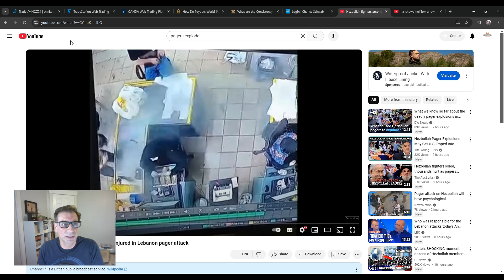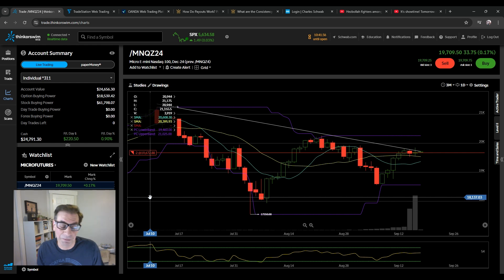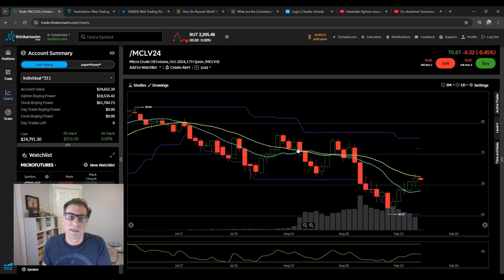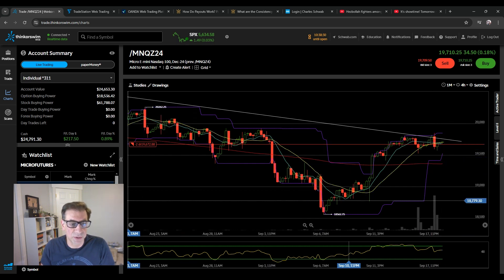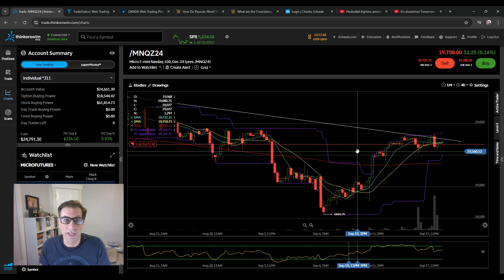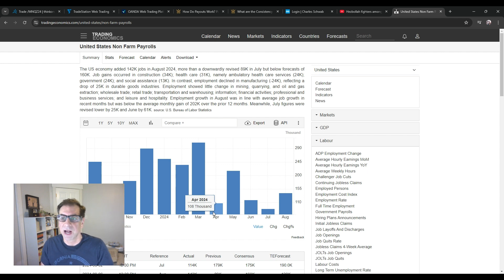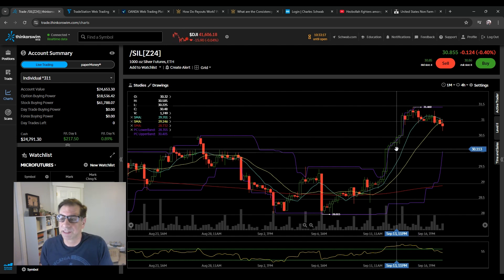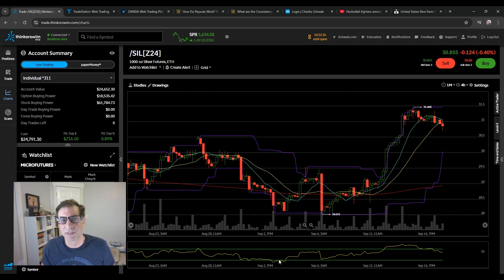Pagers, The Fed, and the Markets - Tomorrow is the big day!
Today I cover a few headlines and how crazy things are getting around the world. I also dive into the latest technicals on the market and discuss the possibilities for the rate cuts tomorrow.

Our purpose is to share unique investment ideas and share ways to diversify portfolios. We offer trading tips and strategies as well as actionable news and macro information. Finally, you can also participate in our copy trade program if it fits your needs.

Please do your own research. We are not advisors.